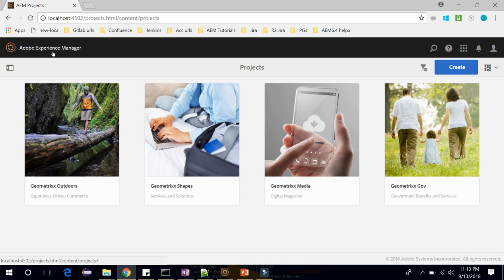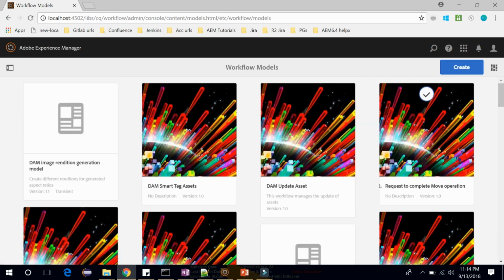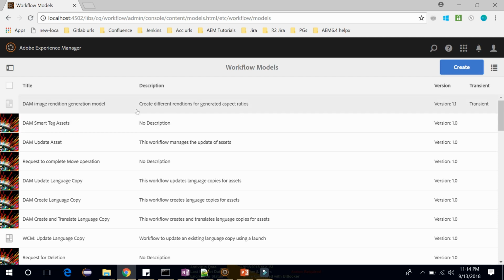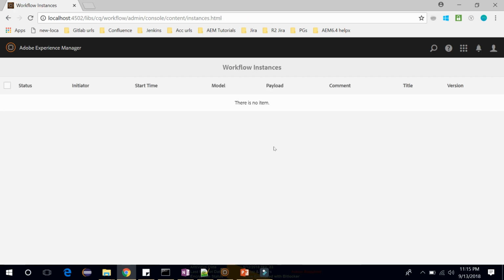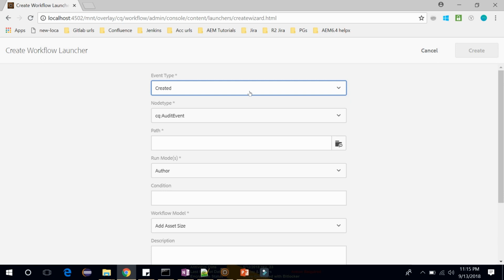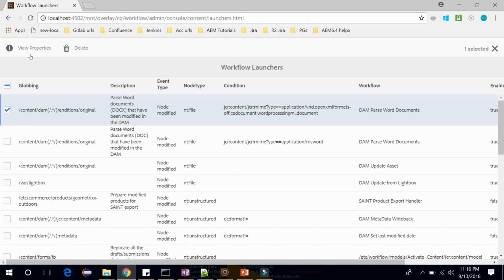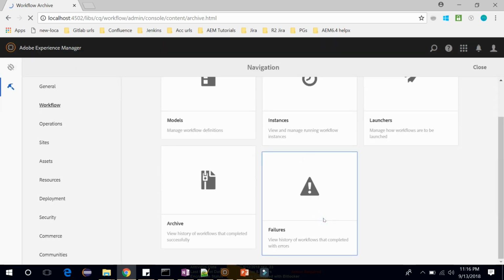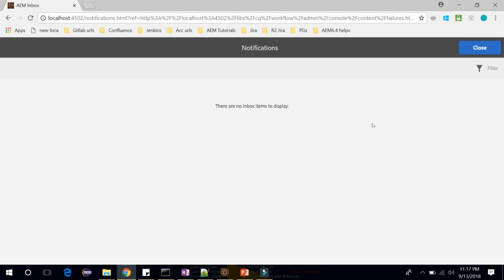Exploring workflow console in AEM.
Exploring workflow console in AEM: Lets jump into the AEM and begin exploring the workflow console to familiarize ourselves with the all options available.

Go to the tools - workflow. It will show you the 5 cards available.
Model : In model console you can create new model or if you select the model, you can edit, start or delete the workflow.

Instance: It shows theWorkflow that is currently in progress.

Launchers: It allows to define a workflow to launch if a specific event occurs in AEM. You can also create new launchers from this screen.

Archive : Here you can find the details of the workflow that have completed or terminated.

Failures: It shows the workflows that have failed.

Inbox: AEM location where WorkItems are accessible.

In next video we will create our own custom workflow.